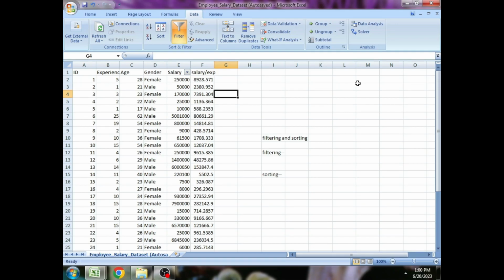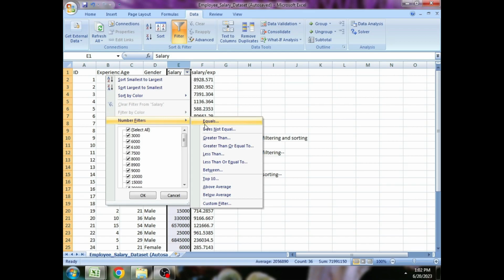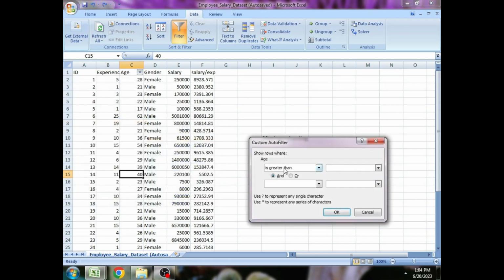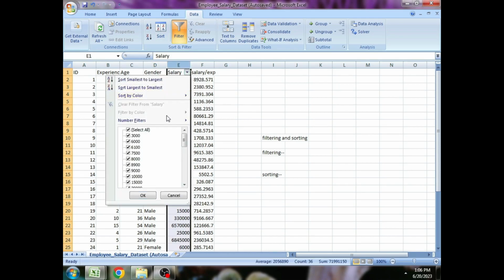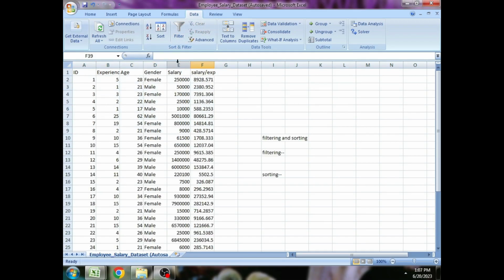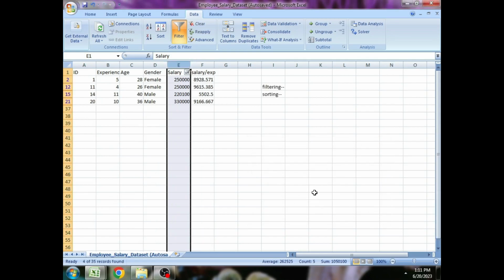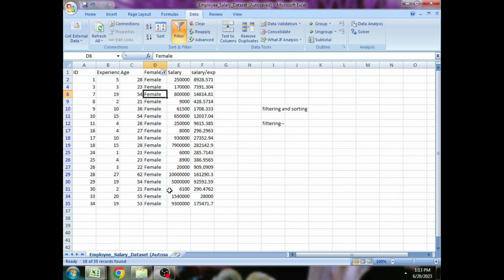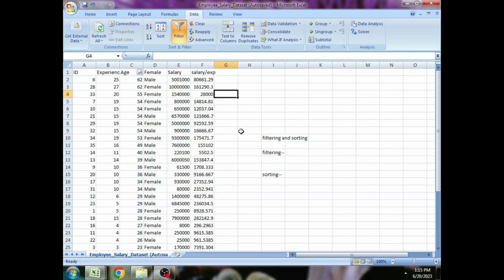Data Analytics Using Excel Full Course 2023 | Data Analytics Course For 100% Free | Smart AI-Part-5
hi ,
this is part 5  of data analytics
contains  data analysis  techniques :
Filtering and sorting: Excel allows you to filter and sort data based on specific criteria. You can use the AutoFilter feature to display specific records or sort data to identify patterns or trends.